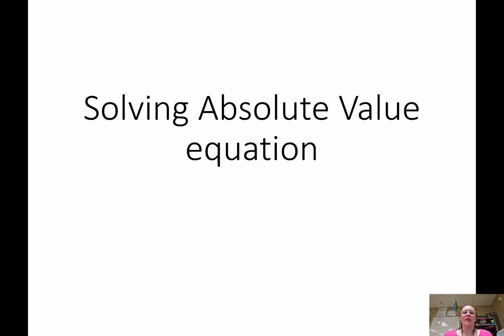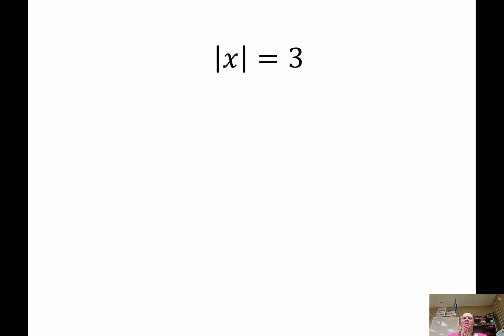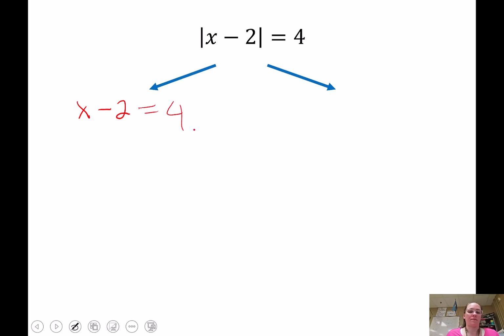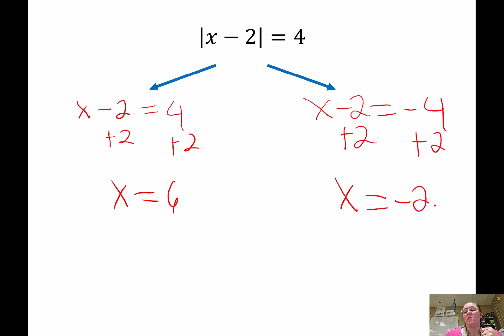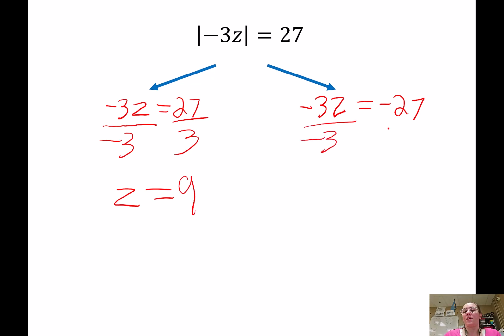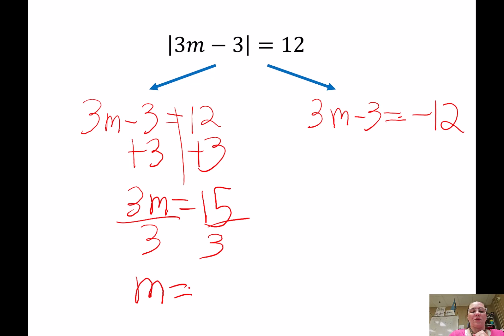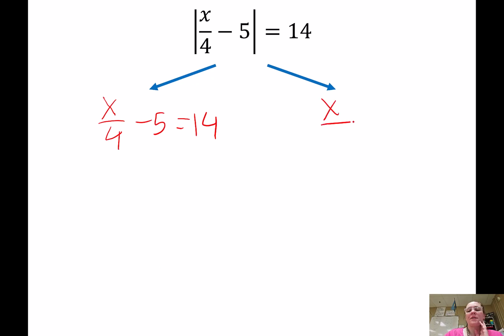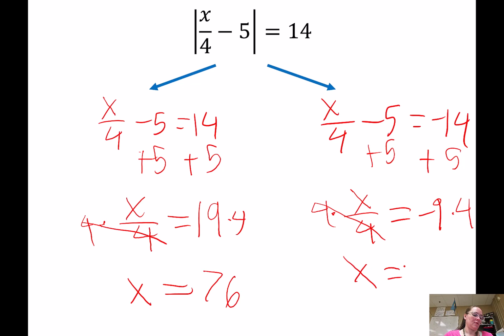1.6.a Solving Absolute Value equation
00:00 Introduction
00:05 Steps to solving absolute value equations
00:59 Slide 3
01:20 Slide 4
01:35 Slide 5
02:45 Slide 6
03:47 Slide 7